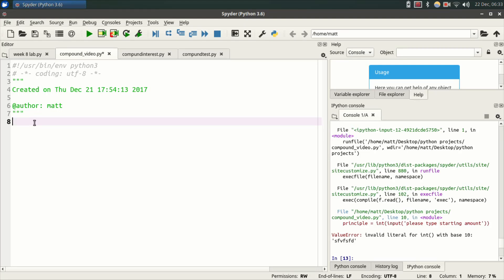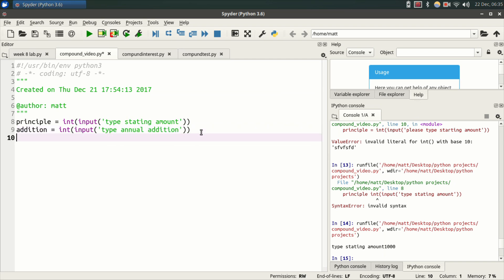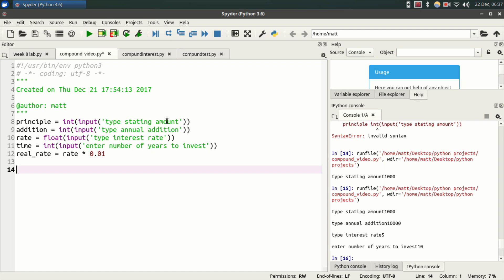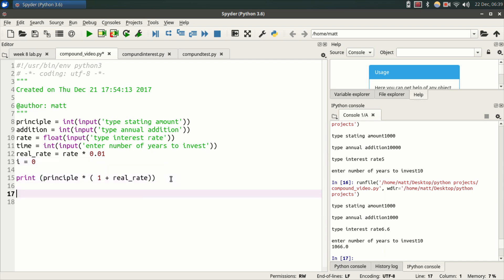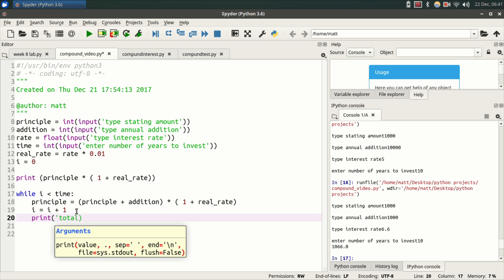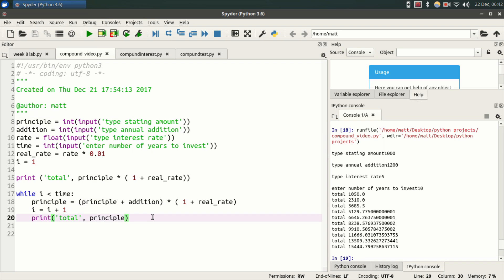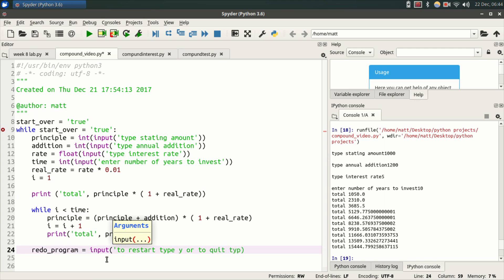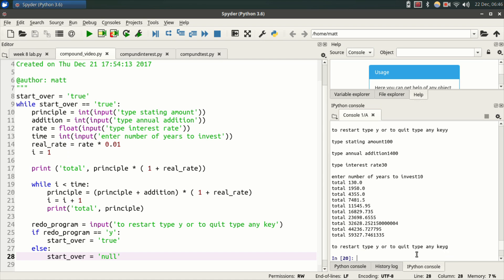Python Tutorial For Beginners - Compounding Interest Calculator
this tutorial aims to explain some of the beginner aspects of python such as declaring variables, performing math functions, if else statements, and while loops